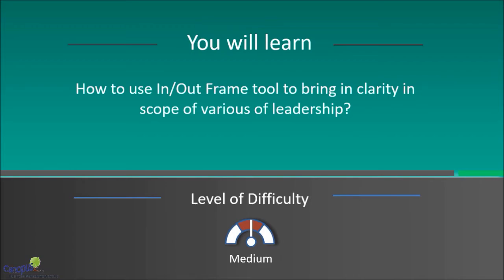Clarity in Scope In or Out Frame